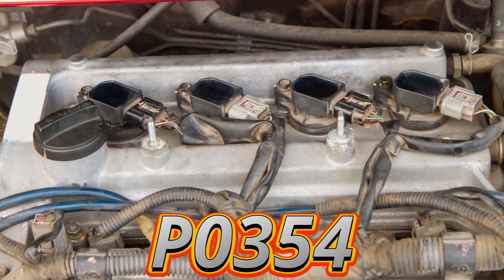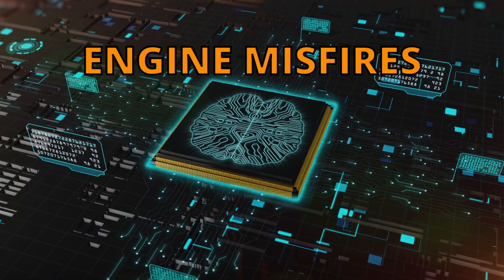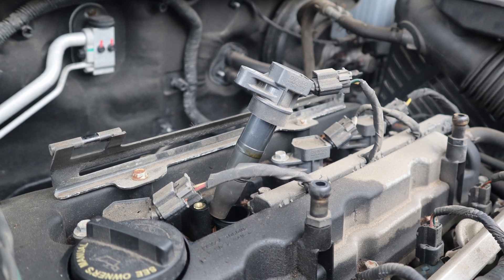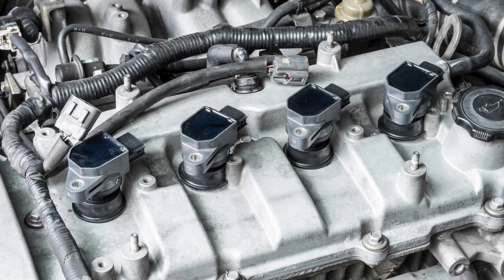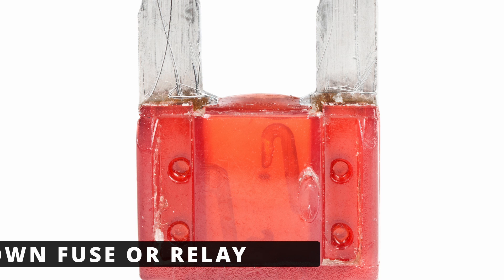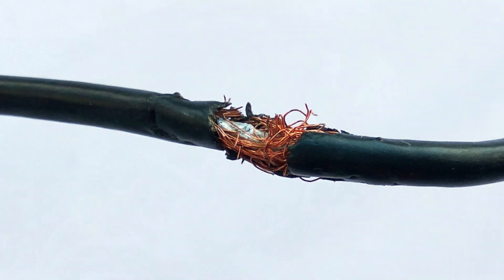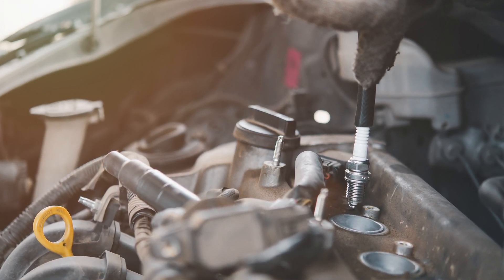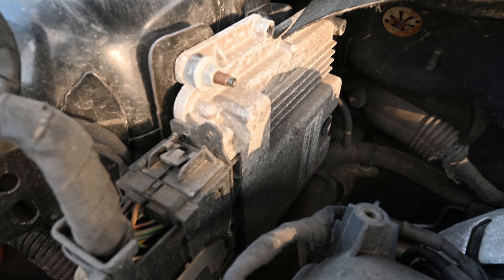P0354 Code Explained – Cylinder 4 Ignition Coil Problem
The P0354 code means there's an issue with the ignition coil “D” for cylinder 4 — specifically the primary or secondary circuit. In simple terms, the ECM isn't detecting the proper voltage or signal from the ignition coil, which can cause engine misfires, rough idling, and poor performance.

In this video, I’ll break down what causes code P0354, how to test your ignition coil, and simple DIY steps to fix it, including checking wiring, fuses, and spark plugs.